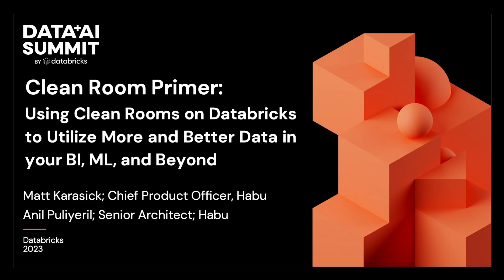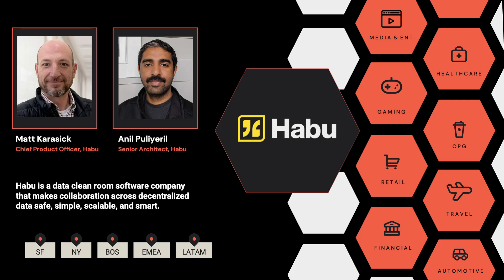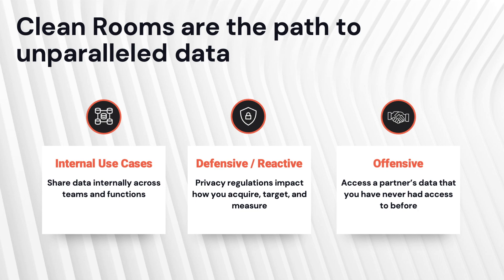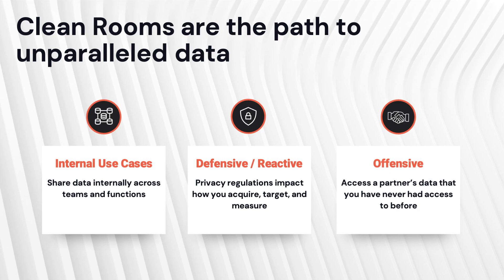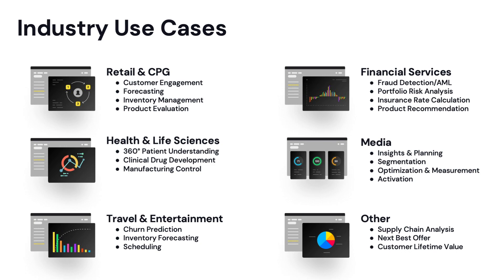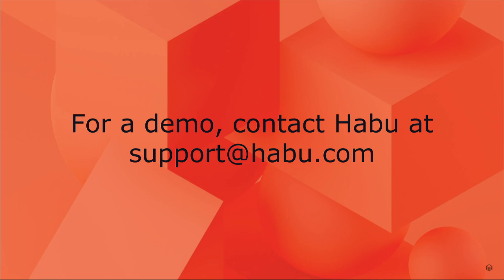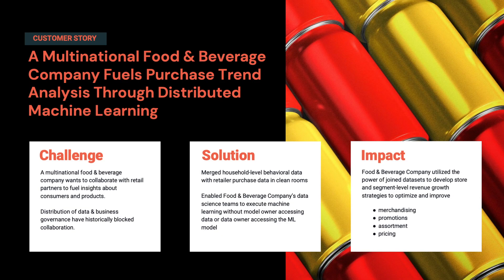Clean Room Primer: Using Databricks Clean Rooms to Use More & Better Data in your BI, ML, & Beyond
In this session, we will discuss the foundational changes in the ecosystem, the implications of data insights on marketing, analytics, and measurement, and how companies are coming together to collaborate through data clean rooms in new and exciting ways to power mutually beneficial value for their businesses while preserving privacy and governance.

We will delve into the concept and key features of clean room technology and how they can be used to access more and better data for business intelligence (BI), machine learning (ML), and other data-driven initiatives. By examining real-world use cases of clean rooms in action, attendees will gain a clear understanding of the benefits they can bring to industries like CPG, retail, and media and entertainment. In addition, we will unpack the advantages of using Databricks as a clean room platform, specifically showcasing how interoperable clean rooms can be leveraged to enhance BI, ML and other compute scenarios. By the end of this session, you will be equipped with the knowledge and inspiration to explore how clean rooms can unlock new collaboration opportunities that drive better outcomes for your business and improved experiences for consumers.

Talk by: Matthew Karasick, and Anil Puliyeril